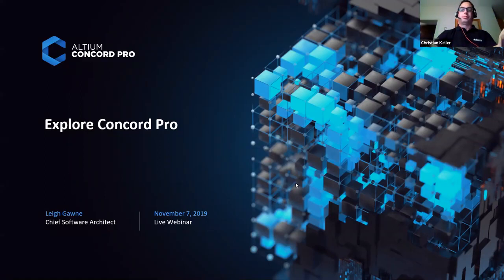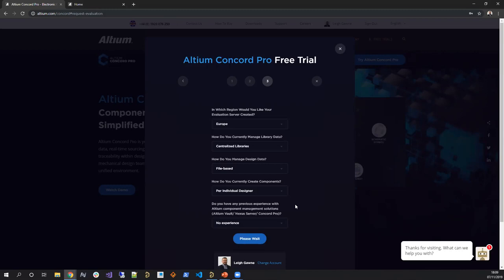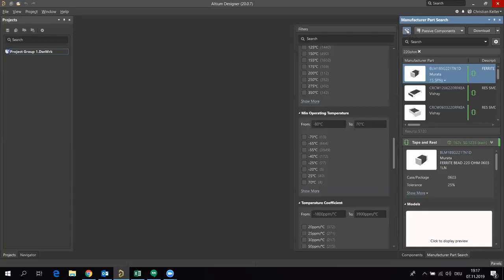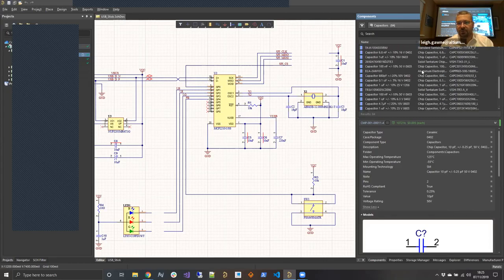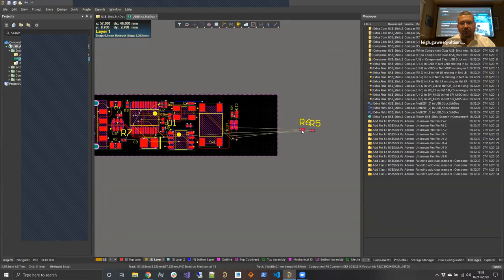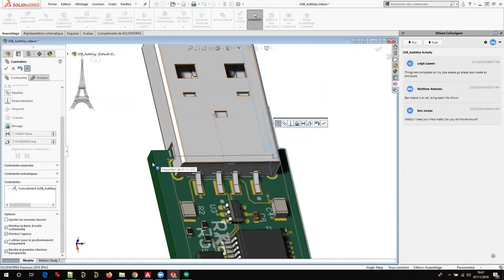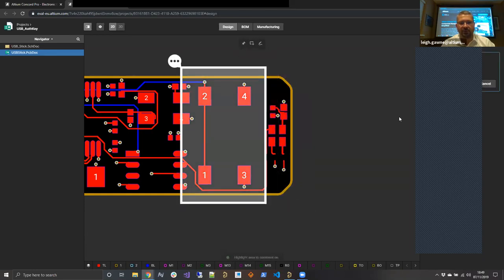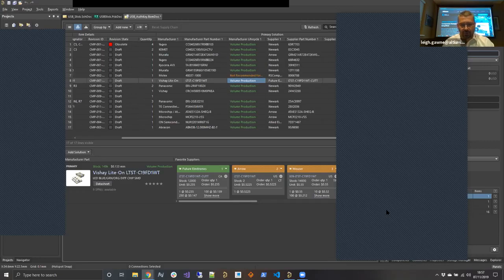Learn from Altium's Chief Software Architect - Concord Pro Webinar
Altium Concord Pro™ as a standalone product and brand name has been discontinued, and the capabilities are now available as part of our Altium enterprise solutions.

The very mention of component management can stir up unwanted memories of fatal error footprints on PCBs and other “fixed” problems that magically re-appeared in your designs. These problems are amplified with additional stakeholders, such as other electronic engineers and MCAD designers, to the point of causing huge problems.

A decade of R&D with constant feedback from you, our users, has allowed us to mitigate and eliminate many of the risks of component management. Concord Pro replaces that pre-design release anxiety with an experience that will really change the way you think about components and MCAD / ECAD collaboration.

JOIN US FOR OUR LIVE DEMO TO EXPLORE THE FOLLOWING TOPICS:
How to get up and running in just a few minutes
Maintain a Single Source of Truth for your component data
Component creation with the manufacturer search panel and single component editor
Component lifecycle management with validation
Augment your data with pricing, availability, technical parameters and more
Bi-directional design data exchange and commenting with MCAD environments

There are two options to host Concord Pro: on-premises and on the Altium 365 cloud platform. In this webinar, we will showcase the cloud hosting option, and discuss the key differences between hosting on-premises and on Altium 365.